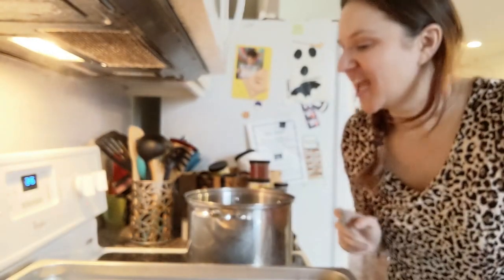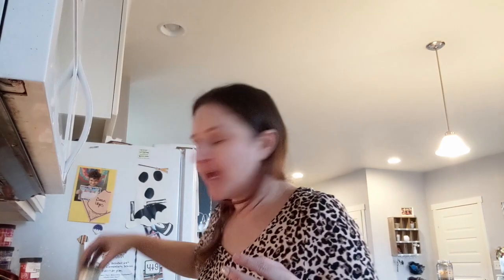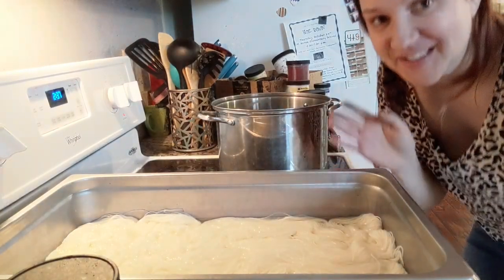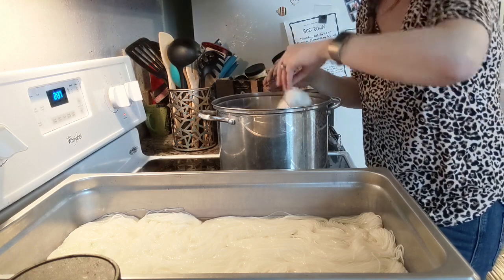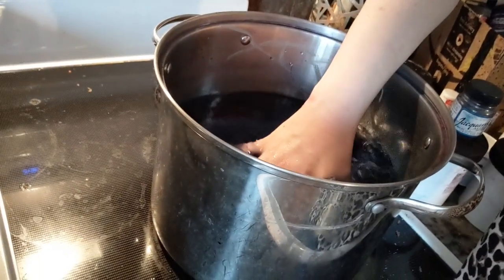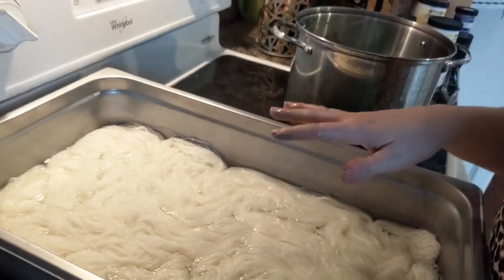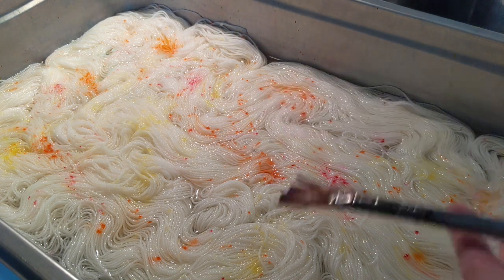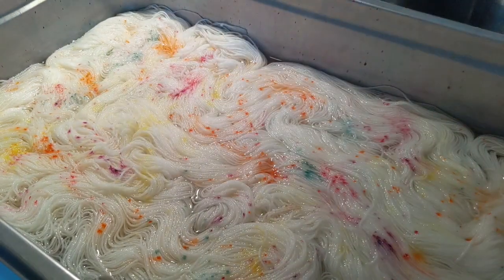Come Dye with Me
Join me as I dye up our February colorway.